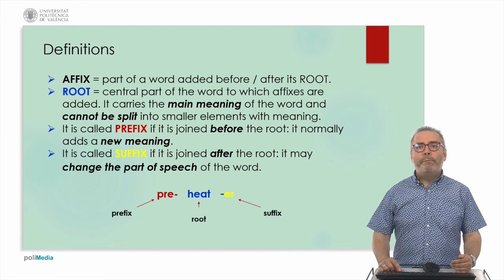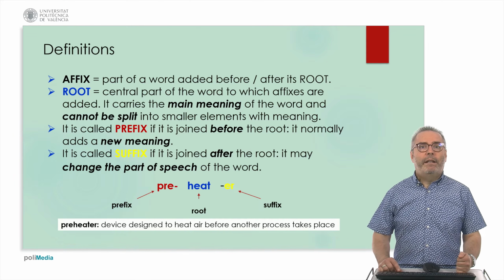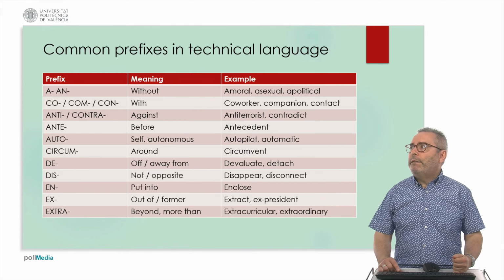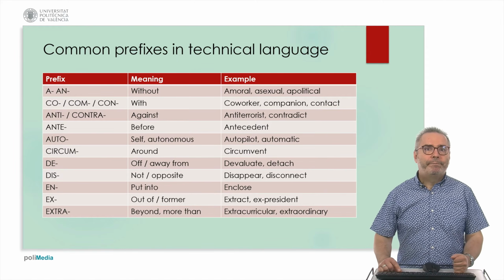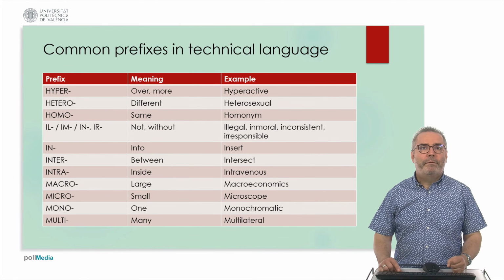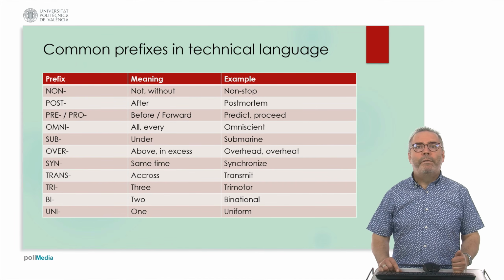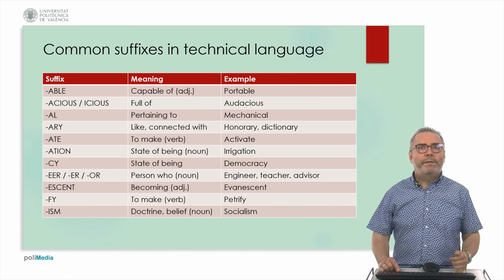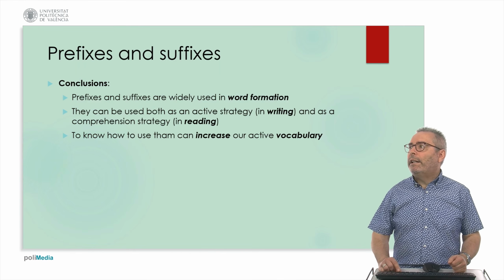English Grammar: Prefixes and suffixes | 1/9 | UPV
Título: English Grammar: Prefixes and suffixes

Descripción: Vídeo didáctico sobre un tema de gramática de inglés (Prefijos y sufijos) Seiz Ortiz, R. (2023). English Grammar: Prefixes and suffixes. DER

Descripción automática: En este video, se expone una serie de ideas enfocadas en la terminología técnica y la formación de palabras en inglés, enfatizando particularmente en el área de la lingüística.

Se aborda cómo los conceptos técnicos y las prácticas más comunes pueden ser explicados a través del inglés técnico. Además, se discuten los diferentes mecanismos del idioma, como las palabras compuestas y prefijos, que se utilizan para crear nuevo vocabulario técnico y científico.

A lo largo de la grabación, se dan ejemplos de cómo la incorporación de términos en inglés en diversas disciplinas técnicas permite formar un vocabulario especializado. Este proceso de formación de palabras se describe como un reflejo de las prácticas y las necesidades del campo técnico.

Finalmente, se subraya la importancia de entender estas formaciones léxicas y su relevancia para la comunicación efectiva en contextos técnicos y científicos. El video hace hincapié en cómo el dominio del inglés técnico es esencial para una interpretación y aplicación precisa en entornos profesionales.